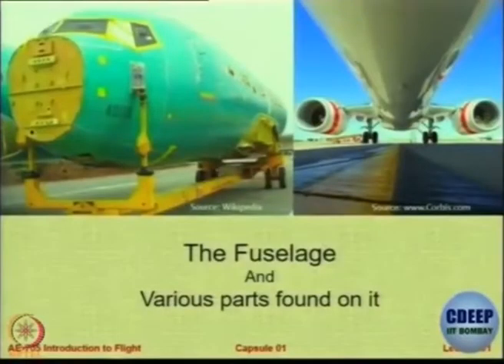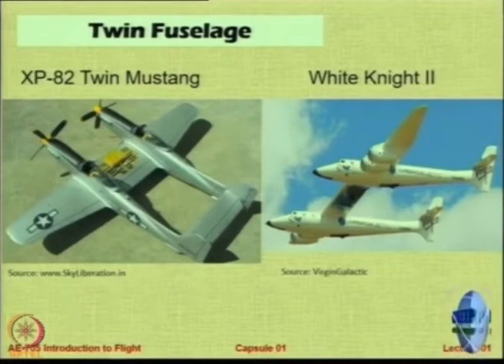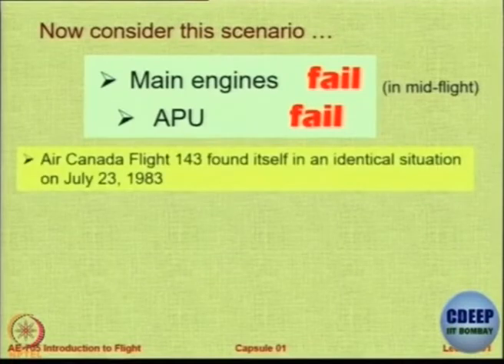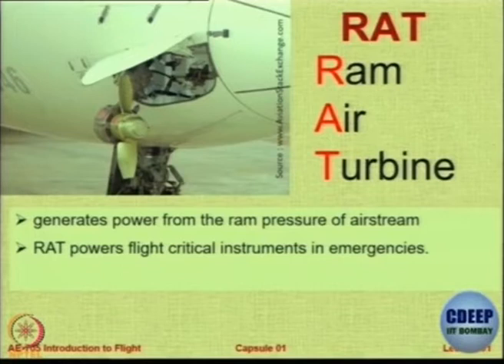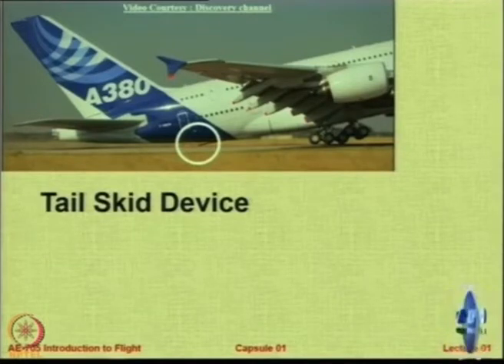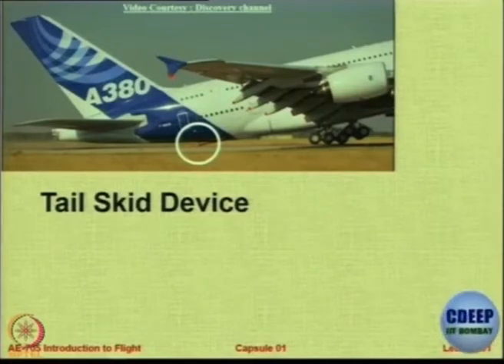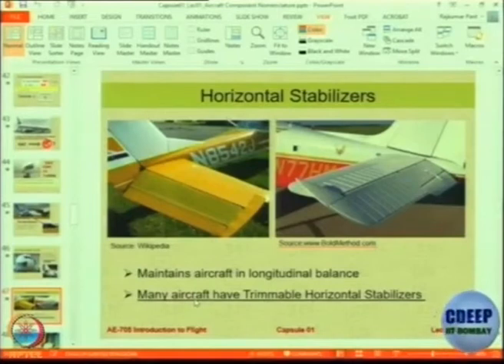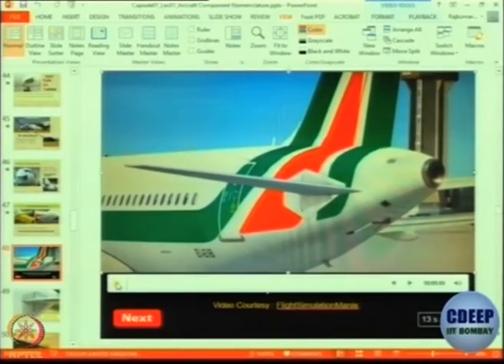Lec 06: Aircraft Component Nomenclature : Fuselage and its Components